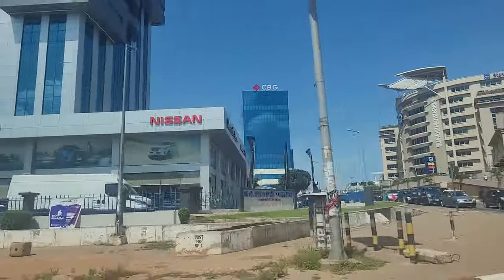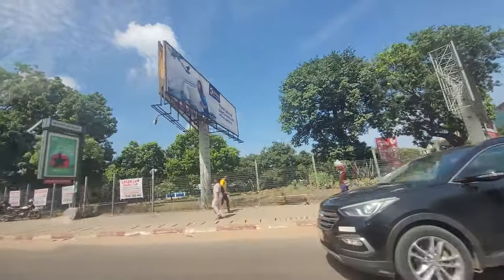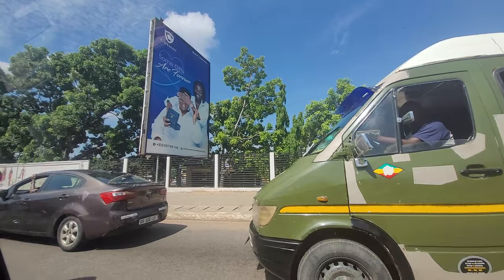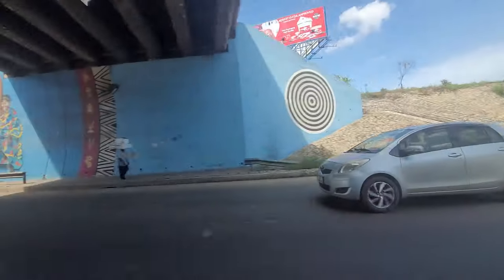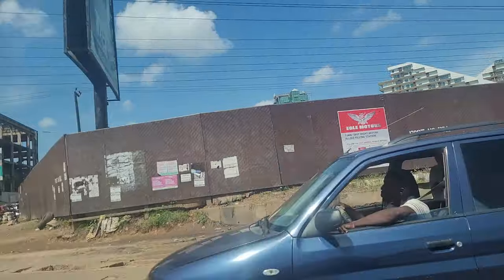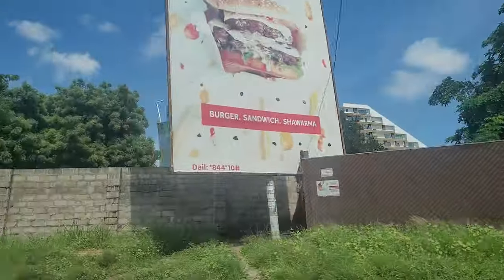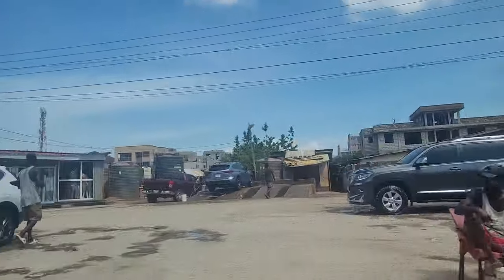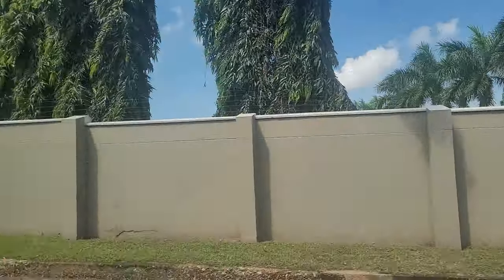View of Airport City and Accra in Development - Ghana June 2023 Journey of a Lifetime